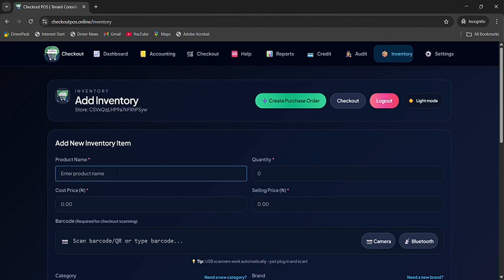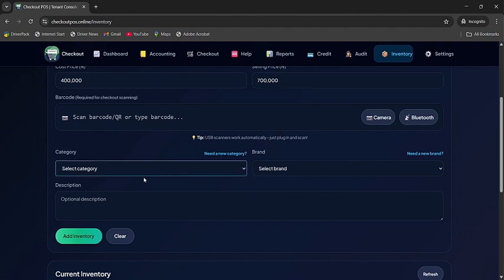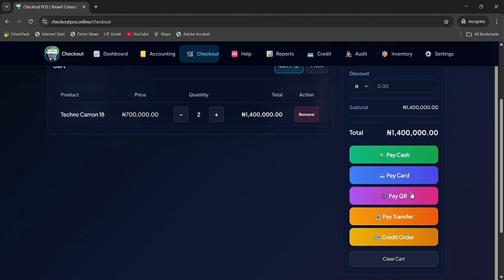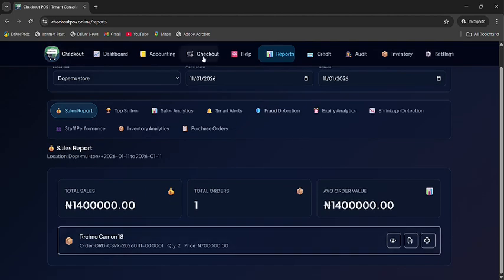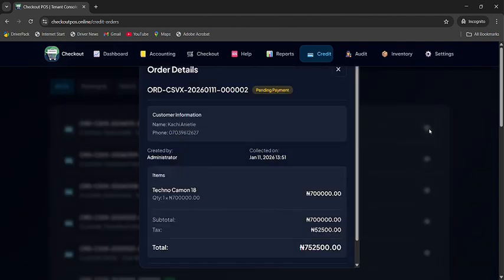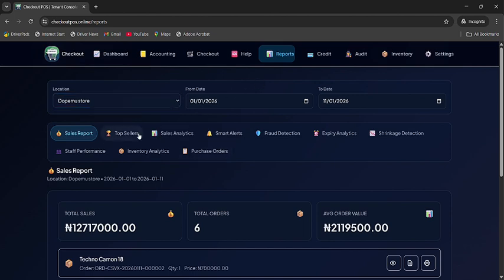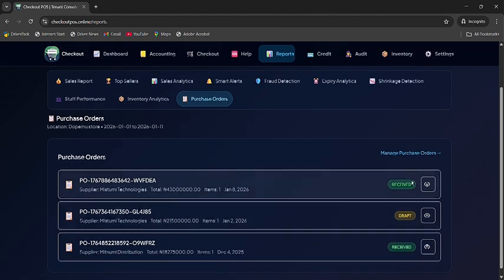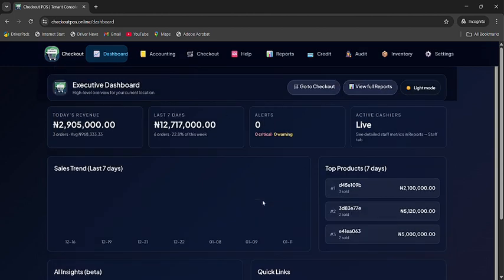Checkout Point of Sale App demo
Checkout Point of Sale